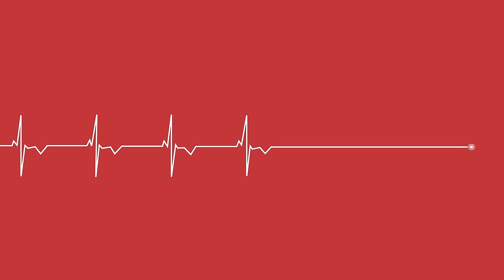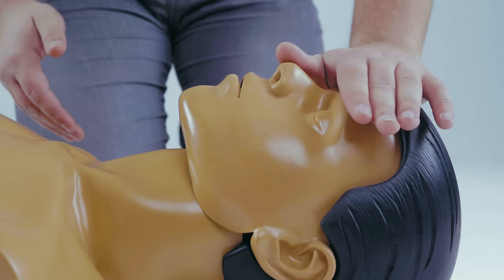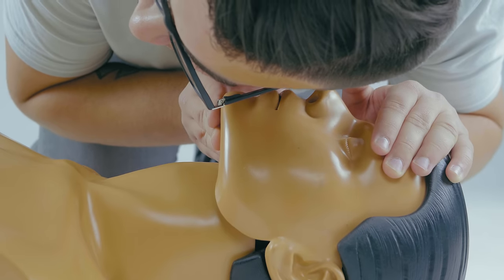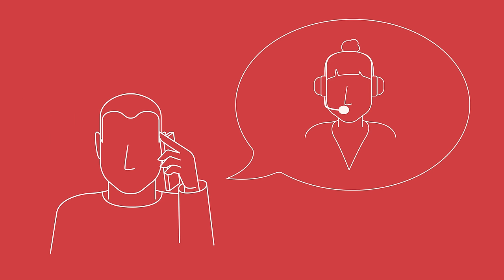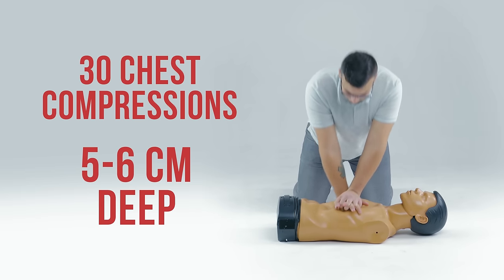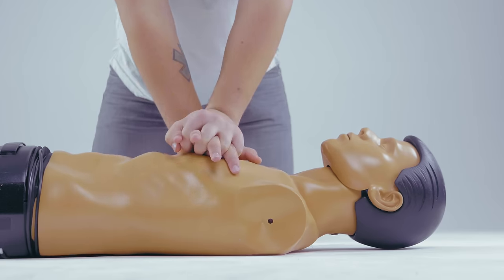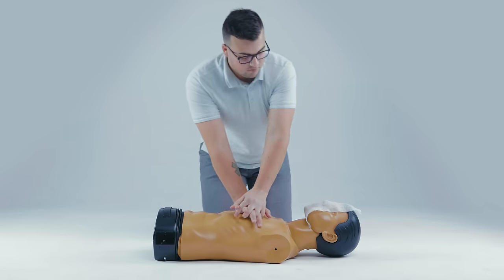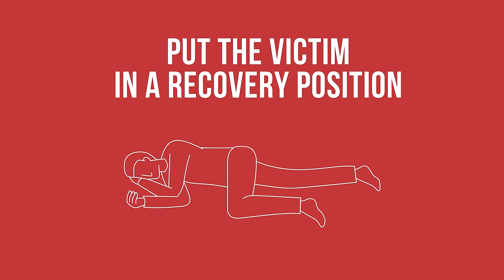Basic life support (BLS)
Emergencies can happen anywhere, so it is important to know how to provide basic life support care (BLS).

mozaBook is an educational interactive teaching software for interactive boards, (interactive) projectors, and interactive displays to create stunning, interactive lessons utilising a huge library of content and experiment tools.

mozaBook expands your teaching tools with versatile illustration, animation and interesting presentation possibilities, available in 40+ languages. Spectacular interactive content and built-in skill-developing, illustrative and virtual lab applications help to arouse students' interest and help to acquire knowledge.

mozaBook provides an integrated content library of:
- interactive 3D scenes with narrations and exercises,
- subject-specific tools/apps and games
- digital lessons
- videos
- images
- audios
- exercises